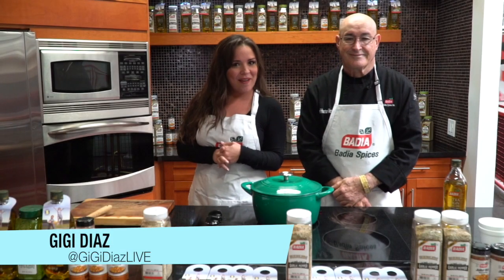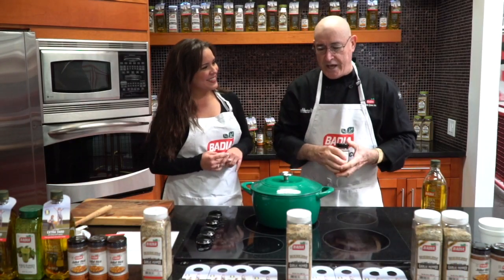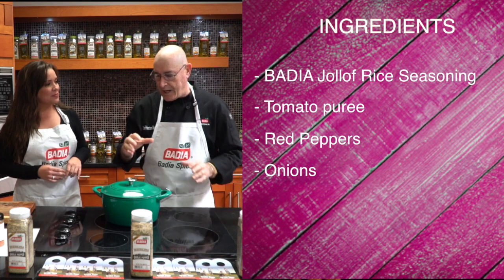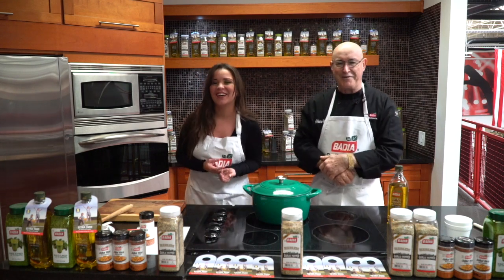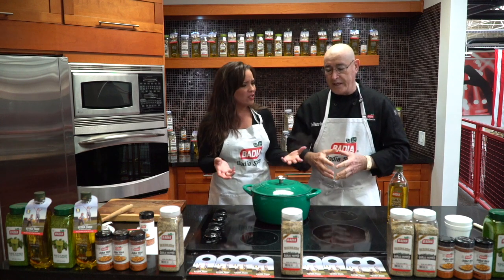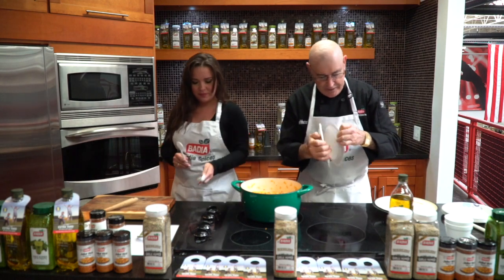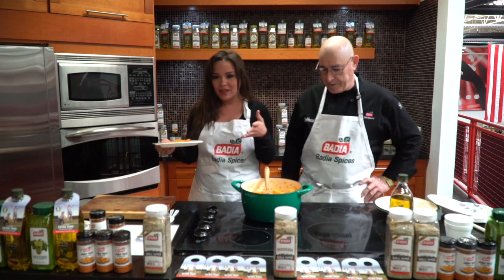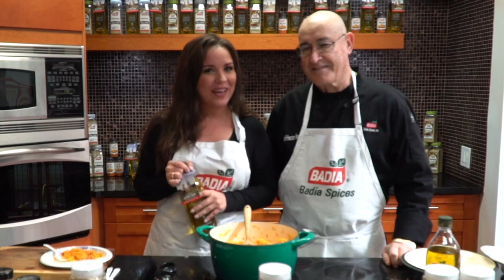Badia Spices Cooking Demo with GiGi Diaz - Jollof Rice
Learn to make Jollof Rice with GiGi Diaz and Chef Hector from Badia Spices.